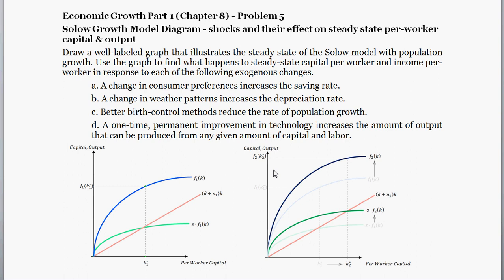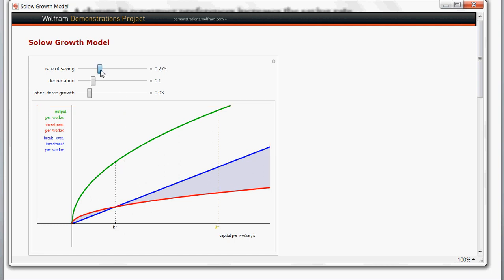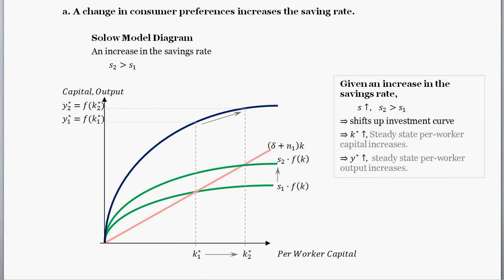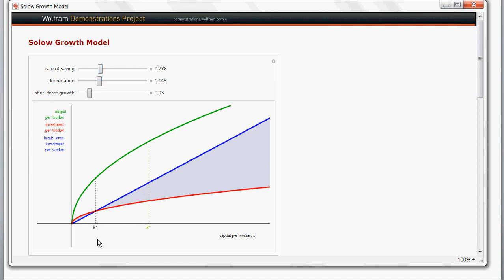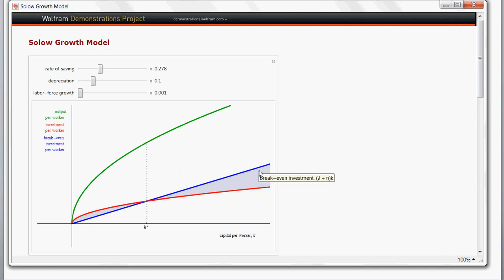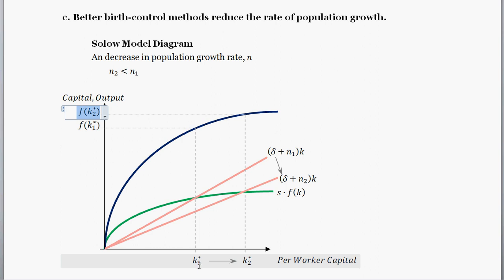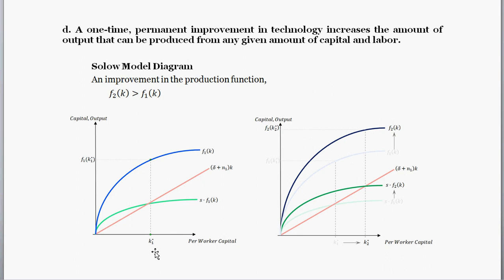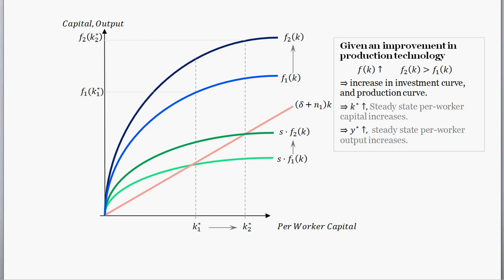Solow Growth Model Diagram Problem - Shocks & Effects on Steady State per-worker Capital & Output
Working with the Solow Growth Model's diagram, we see how steady state values of per-worker-capital and per-capita production change given changes in the savings rate, depreciation, the growth rate of the labor force, and changes to the productivity of each worker.

Draw a well-labeled graph that illustrates the steady state of the Solow model with population growth. Use the graph to find what happens to steady-state capital per worker and income per-worker in response to each of the following exogenous changes.

0:58 a. A change in consumer preferences increases the saving rate.

5:25 b. A change in weather patterns increases the depreciation rate.

8:30 c. Better birth-control methods reduce the rate of population growth.

12:04 d. A one-time, permanent improvement in technology increases the amount of output that can be produced from any given amount of capital and labor.

From Mankiw's Macroeconomics (8th ed), Economic Growth Part 1 (Chapter 8) Problem 5